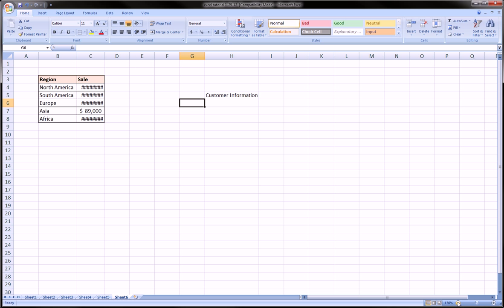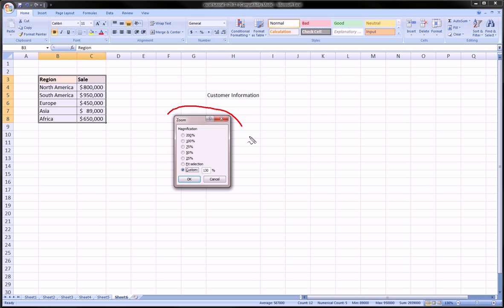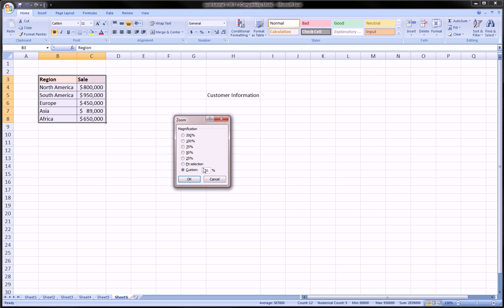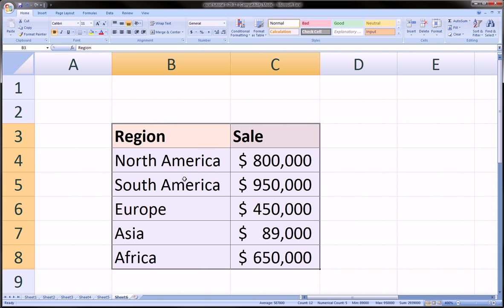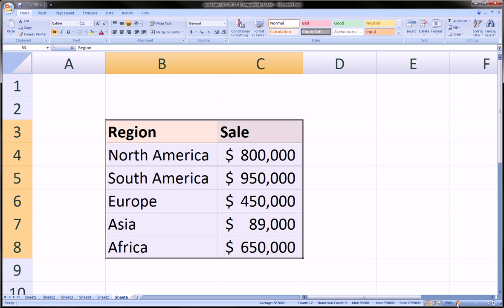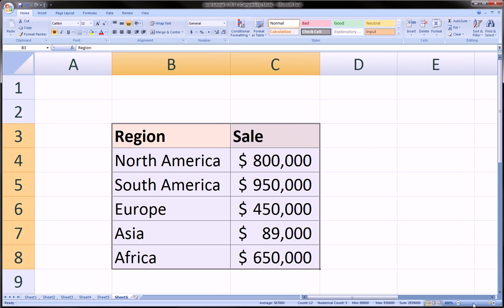Excel - Zoom tricks